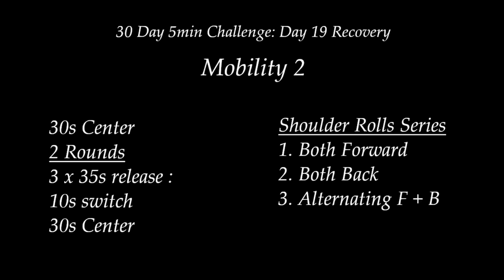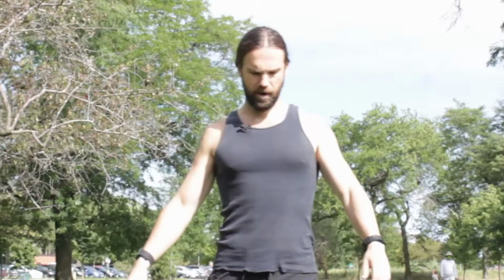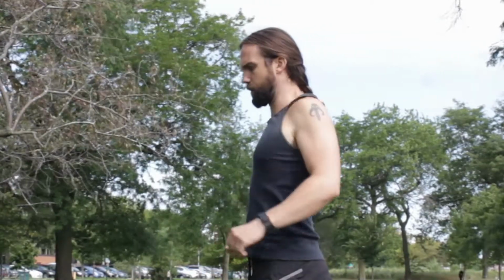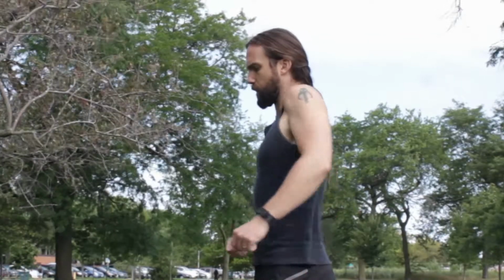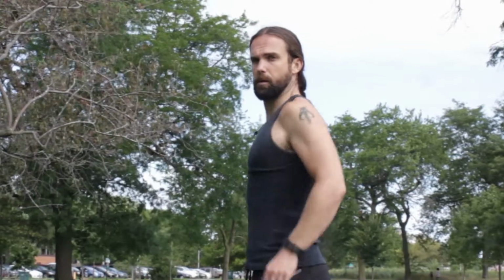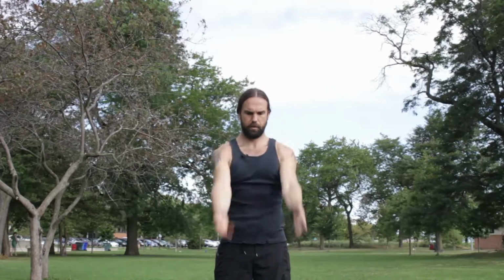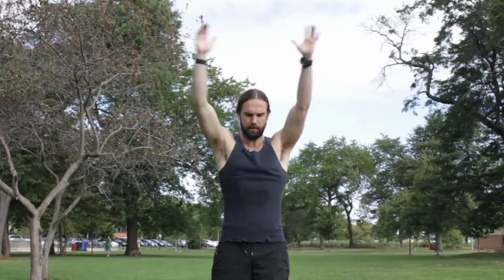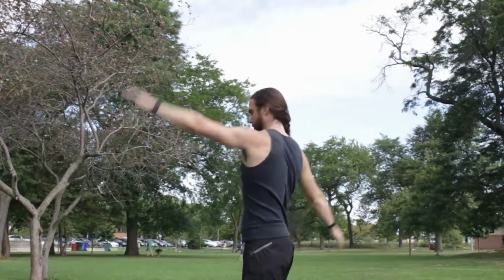5min Mobility // Release Shoulder Tension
30 Day 5min Challenge // Day 19 Recovery // Beginner

Tap into the often neglected but very important hip rotation with this short 5 minute joint mobility routine.

- Increase range of motion
- Improve balance
- Take care of your joints

0:00 Intro
0:40 Mobility Routine
5:43 Outro

Whether you are new to training and don’t know where to begin or a seasoned veteran looking for some new routines to spice up your training, TAKE THE CHALLENGE!!! We guarantee you will learn something new and make progress whatever your fitness goals are.

As always, listen to your body. You are the expert on how you feel and avoid injuries by being smart. Better to go 50% today than get injured and do 0% for a week.